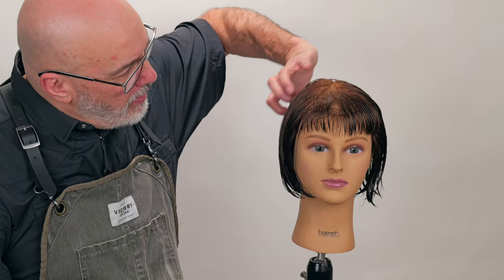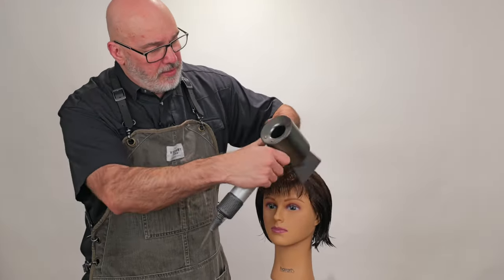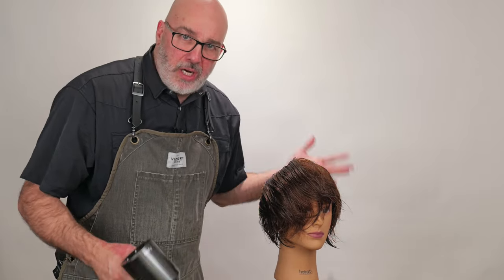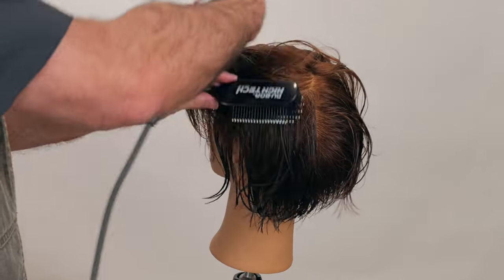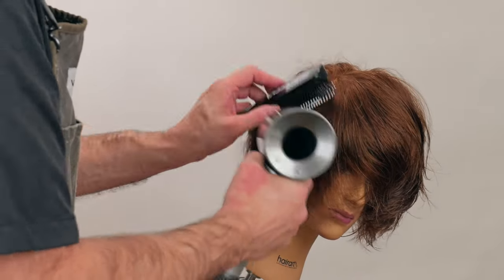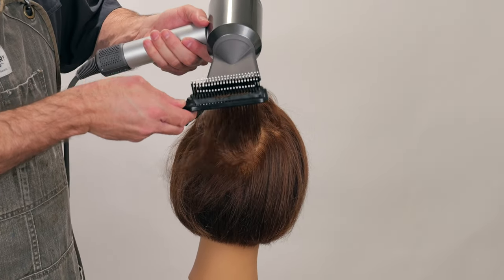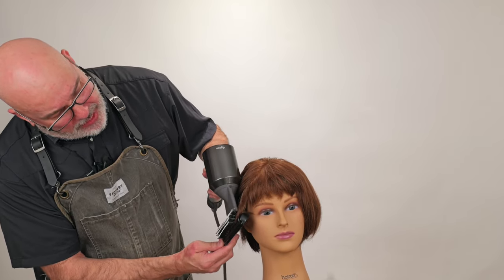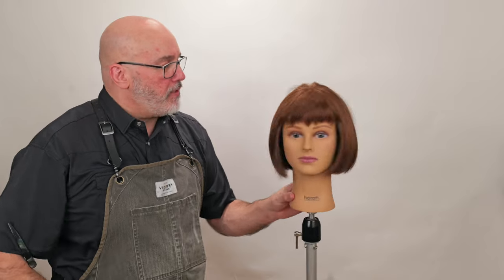Dry Hair Wrapping to Straighten Hair with this Flat Wrap Hair Technique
Join us for an immersive experience where you'll learn the ins and outs of hair wrapping to straighten hair with a Dyson blow dryer and the Du-Boa Hi-Tech Brush. With hair straight from the roots to the end, you'll end up with beautiful results. When you flat wrap hair you build volume, create perfectly smooth straight hair and control cowlicks. The beauty of this technique is that it's not just a method for straight hair. You can dry wrap hair to smooth out waves for silky straightened hair from head to toe. You don't need bobby pins or any other tools beside a blow dryer and a brush. It's the perfect simple and straightforward blow-dry technique for one-length bobs, graduated bobs and pixies. Also, be sure to use a rattail comb to section for maximum impact and perform proper hair care to keep hair healthy. Russell Mayes takes you through this technique.